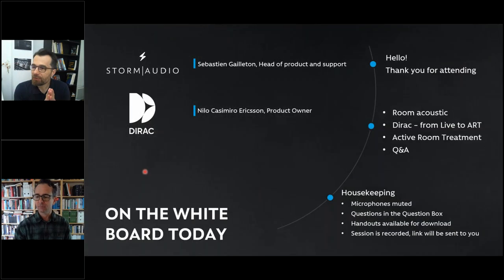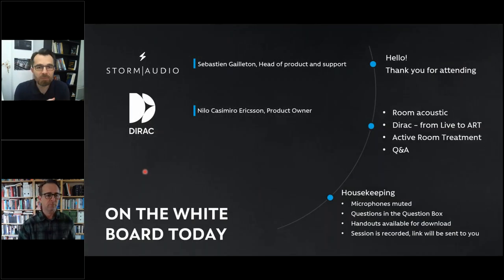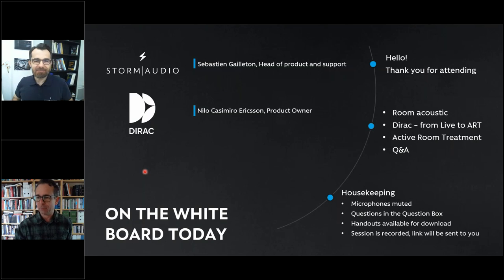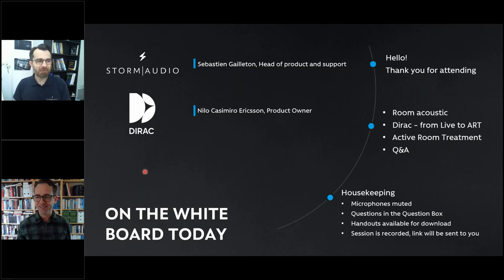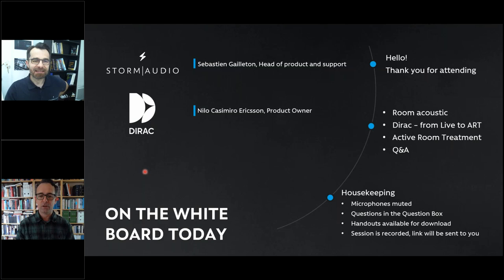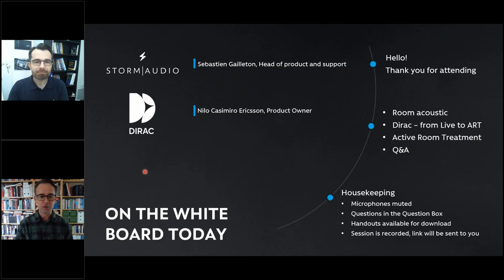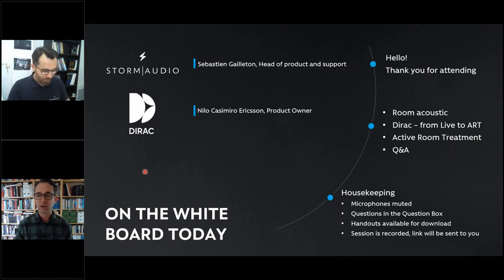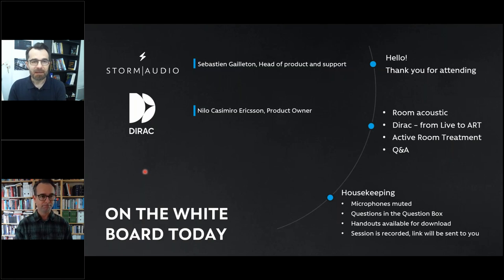Webinar with Dirac “The road to Active Room Treatment”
Discover the revolutionary acoustical room correction technology of Dirac Active Room Treatment (ART) in this recorded webinar from April 11, 2023.

Join Nilo Casimiro Ericsson, Product Owner at Dirac Research, and Sebastien Gailleton, Head of Product at StormAudio, as they trace the evolution of Dirac Live and provide an inside look into ART. Learn why this groundbreaking technology is set to transform the listening experience in any space.

Don't miss out on the opportunity to experience Dirac Live Active Room Treatment, which will soon be available for the StormAudio product line in May.